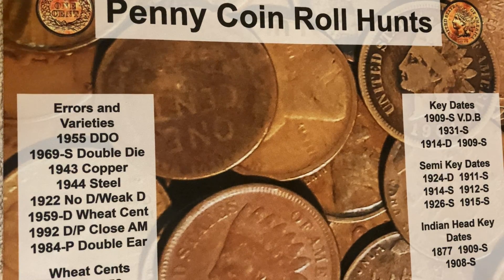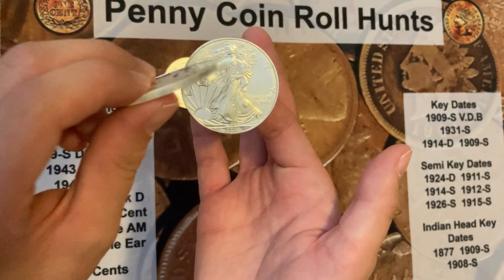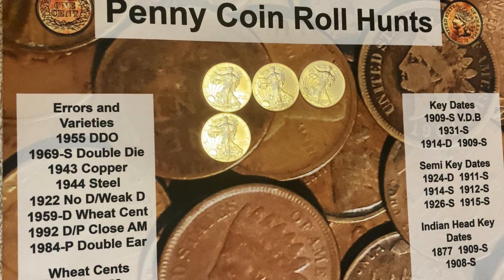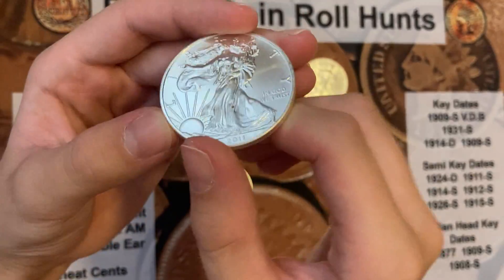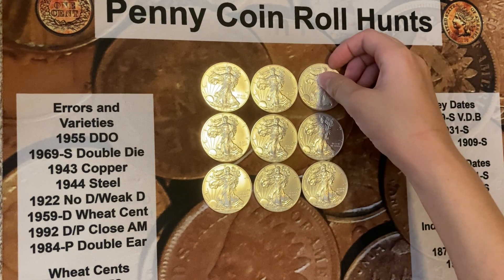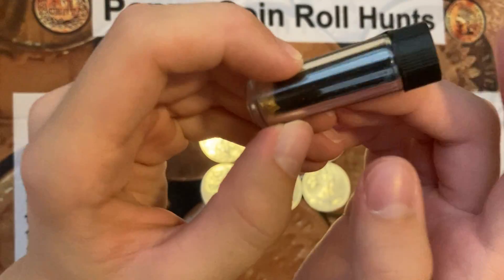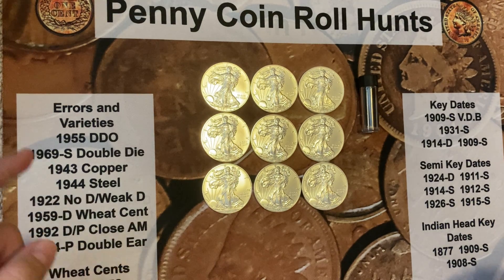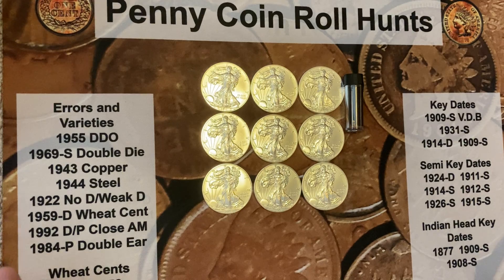Silver+gold+shoutout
My dad got some silver I got some more gold and a shoutout to this channel